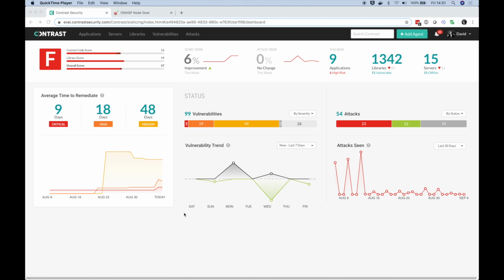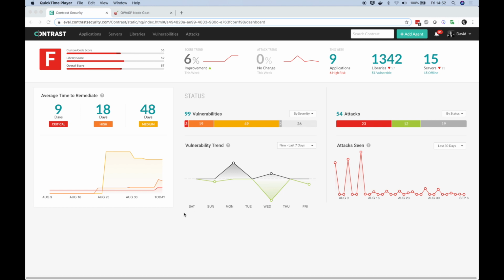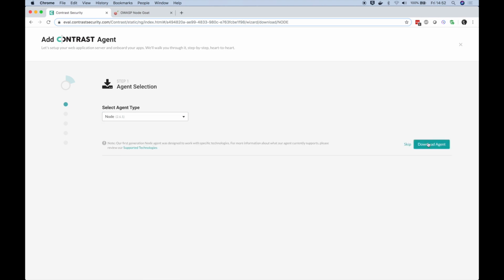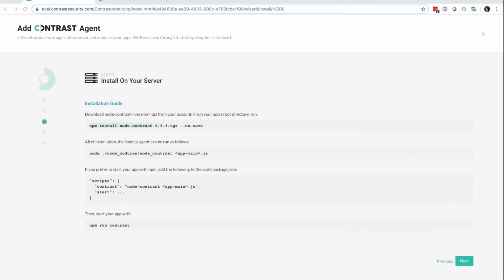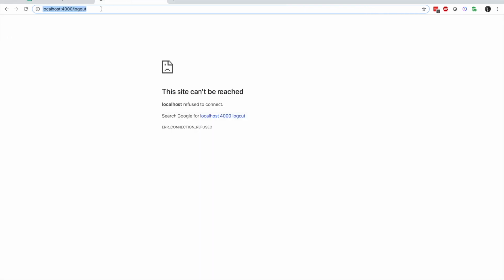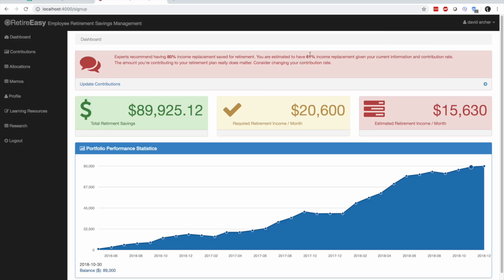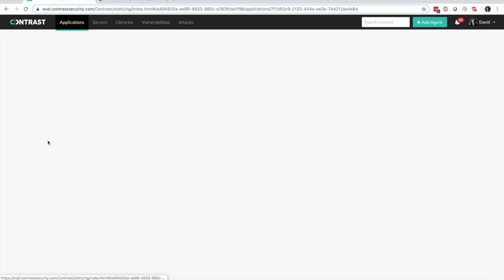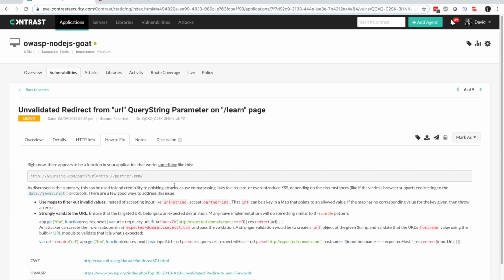How to Instrument a Node.js Application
Learn from a security expert how easy it is to instrument a Node.js application with Contrast Security!